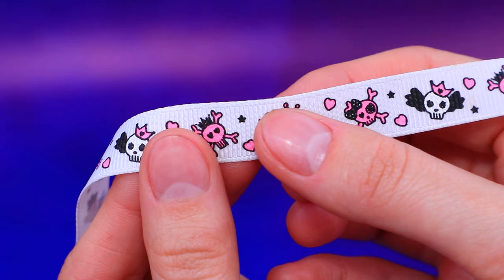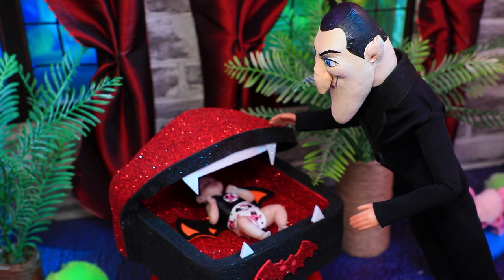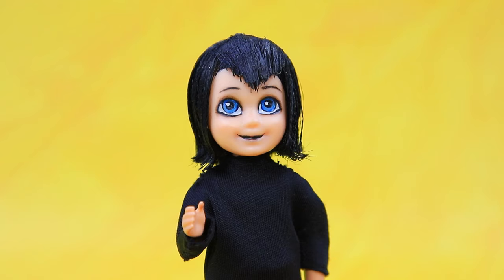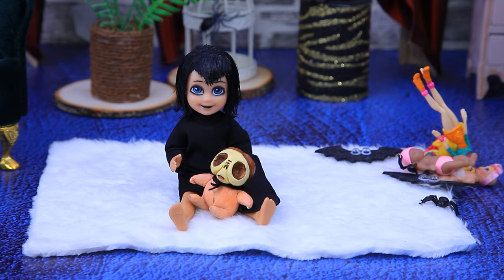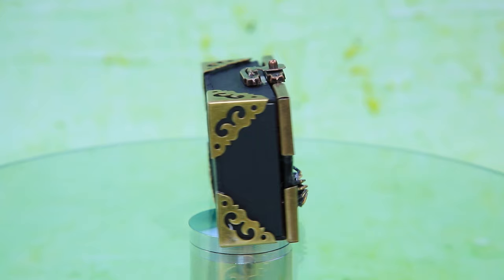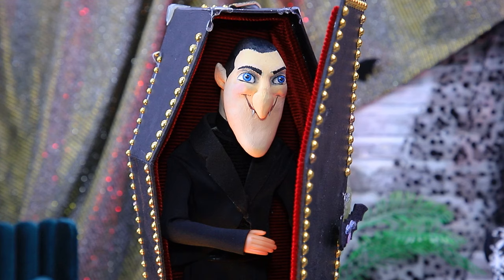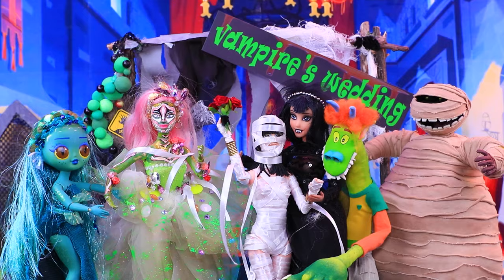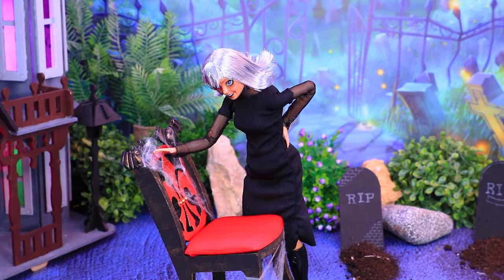Mavis Growing Up / 11 LOL Surprise DIYs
From a restless child, Mavis has grown into a beautiful girl. And what will she be like in old age? Let's watch the whole journey of growing up Mavis together?

Supplies and tools:
• acrylic paint
• scissors
• ruler
• stationery knife
• tweezers to work with small details
• paint brushes
• black ribbon, acrylic paint, black fabric
• modeling clay
• black fabric
• foam paper
• decorative flower
• rhinestones
• semi beads and beads
• cardboard
• suede fabric
• artificial leather
• decorative corners
• decorative loop
• lock
• decorative spider and bats
• gold acrylic paint
• pipe cleaner
• silicone babydoll
• felt bat
• ribbons with a print
• black and silver satin ribbon
• wire
• thick cardboard
• black tulle
• sequined fabric
• lacy tulle
• decorative roses inside a tiny bouquet
• watercolor pencils
• Mr Super Clear spray
• knitted shawl for a doll
• foam rubber
• wooden chair
• wooden pieces
• synthetic stuffing
• decorative spider webs